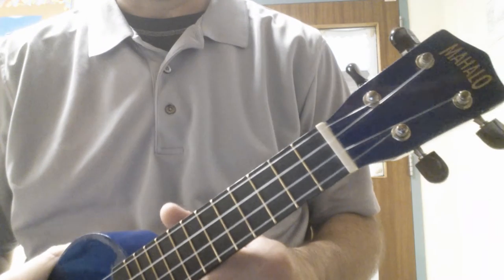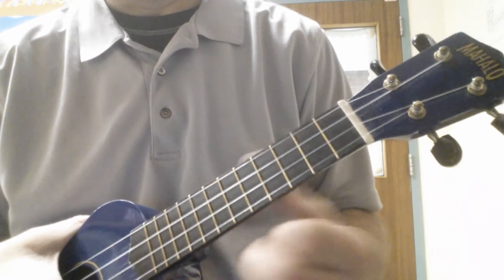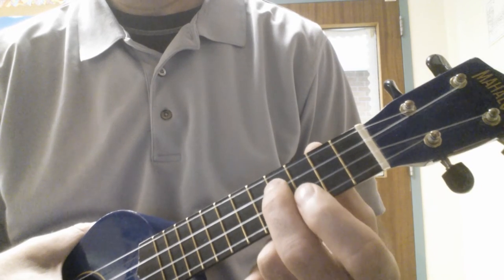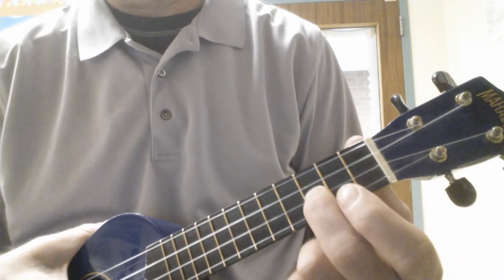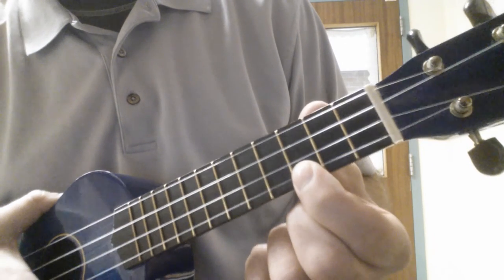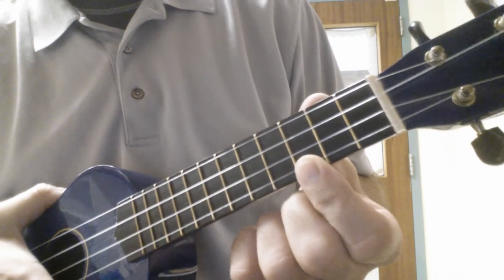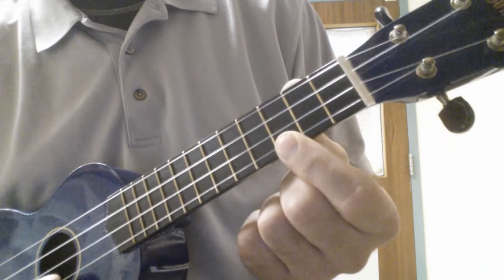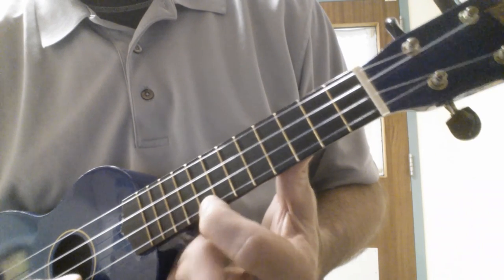Gr 5-7, 8......Ode to Joy